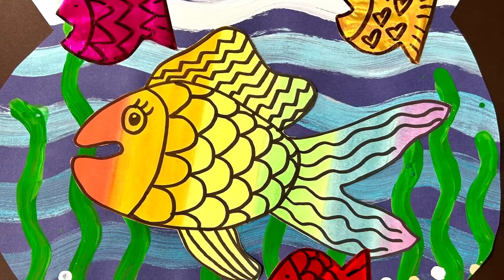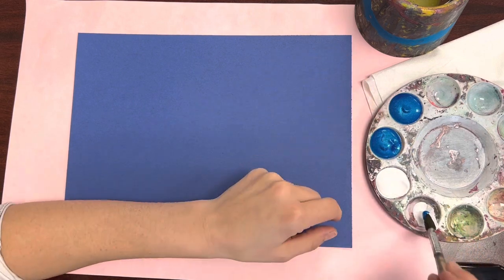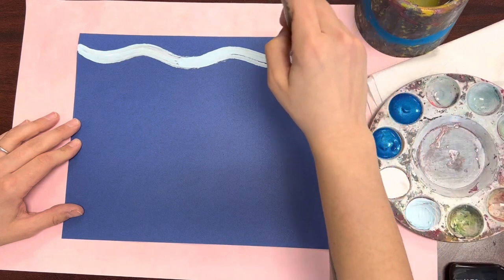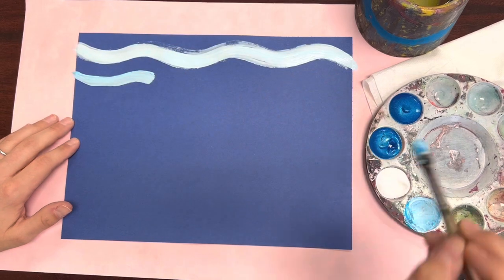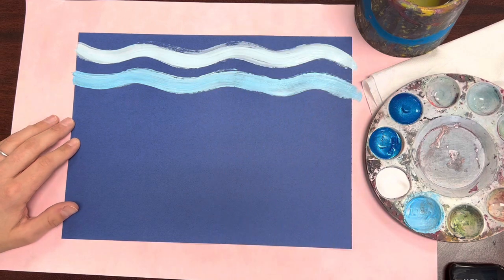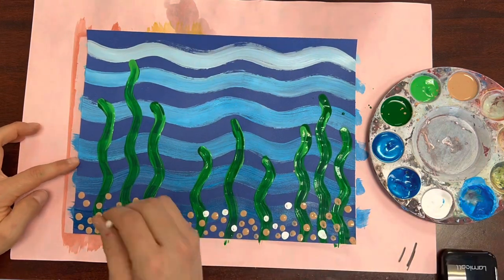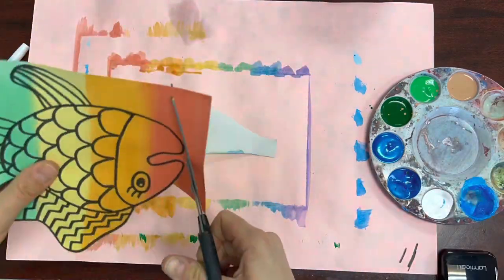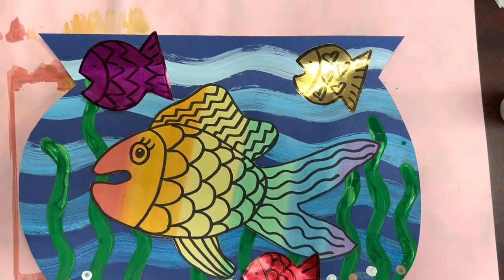Rainbow Fish Bowl